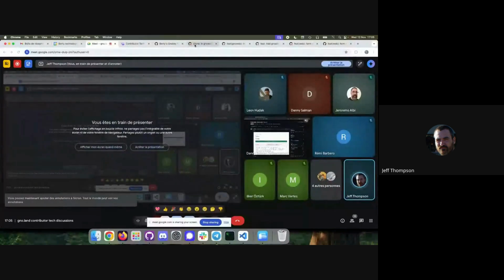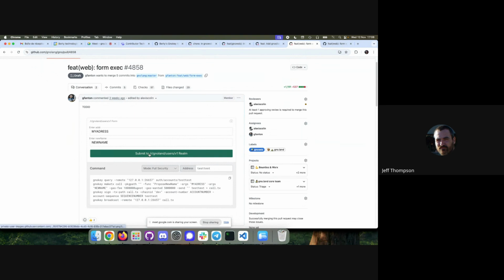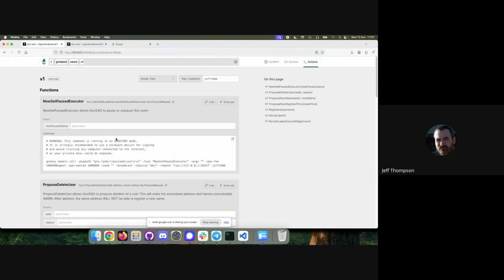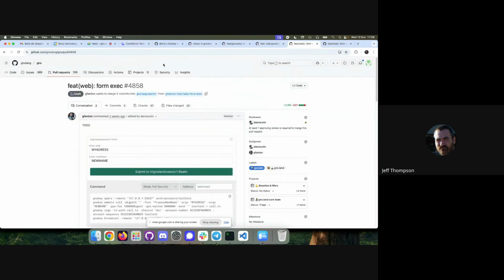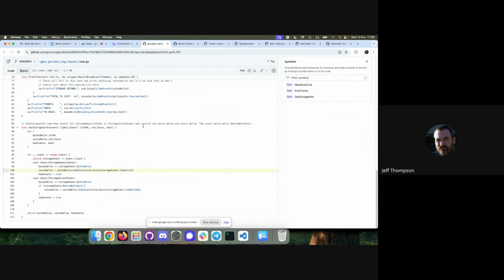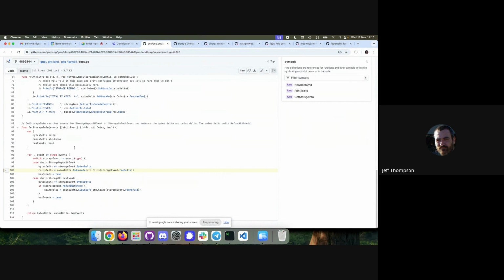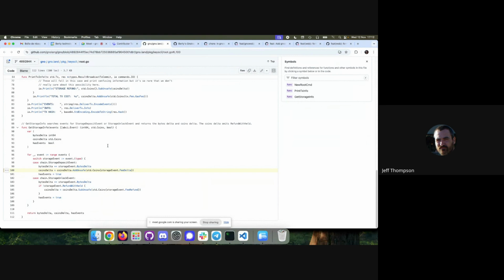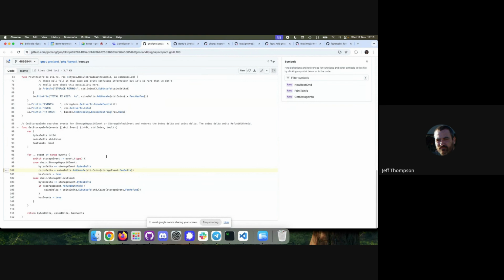Gno.land Contributor Tech Discussions – November 12, 2025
0:00 Discussion: technical question about gnoweb form exec PR
4:30 Discussion: Use case for non-ugnot storage coins